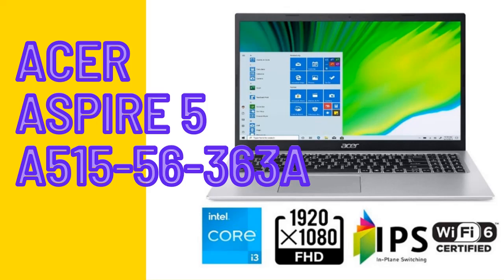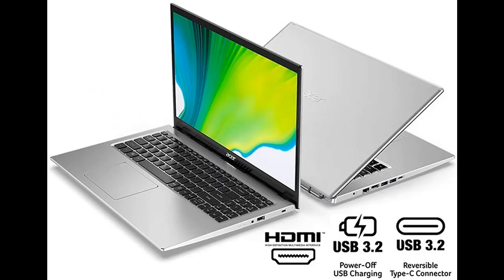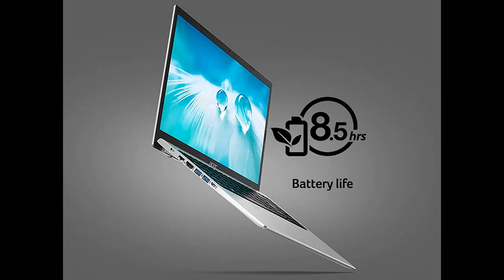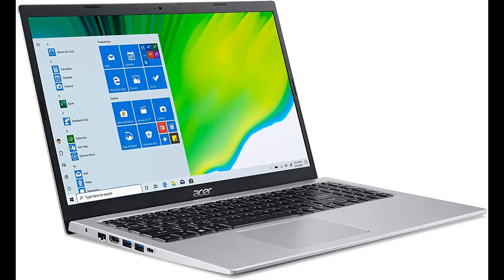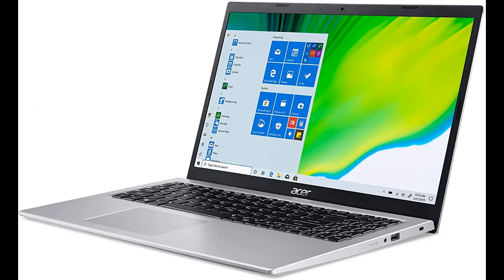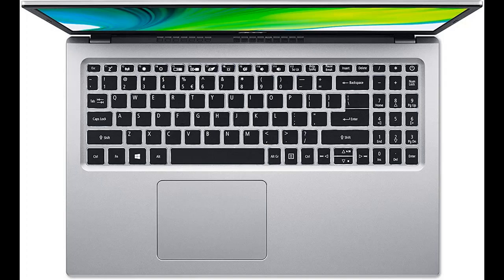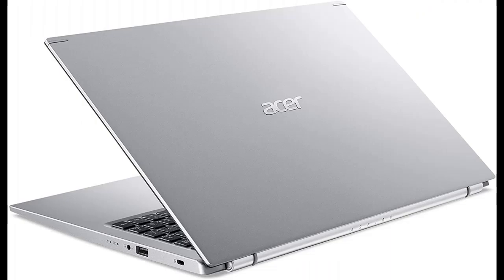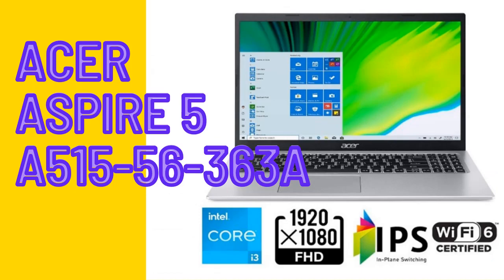Acer Aspire 5 A515-56-363A : FEATURES/SPECIFICATIONS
What's highlight features? Acer Aspire 5 A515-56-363A, 15.6" Full HD IPS Display, 11th Gen Intel Core i3-1115G4 Processor, 4GB DDR4, 128GB NVMe SSD, WiFi 6, Backlit Keyboard, Windows 10 Home (S Mode)

Acer Aspire 5 A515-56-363A, 15.6" Full HD IPS Display, 11th Gen Intel Core i3-1115G4 Processor, 4GB DDR4, 128GB NVMe SSD, WiFi 6, Backlit Keyboard, Windows 10 Home (S Mode)